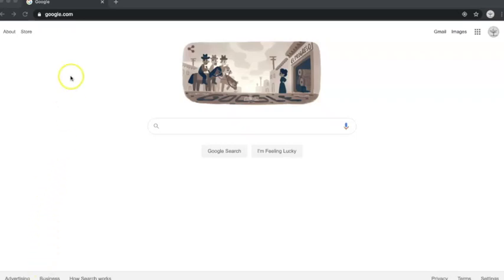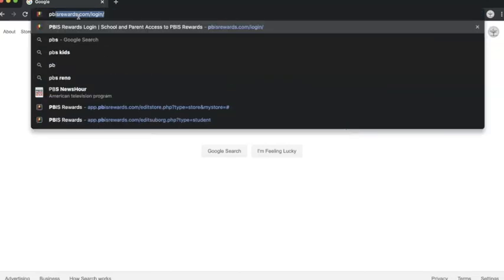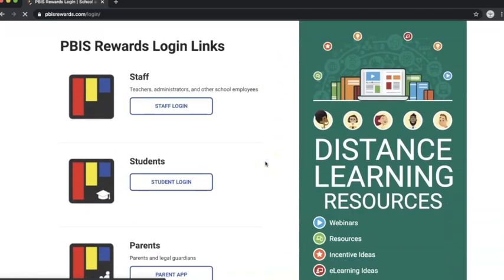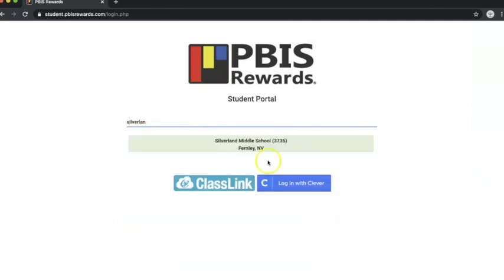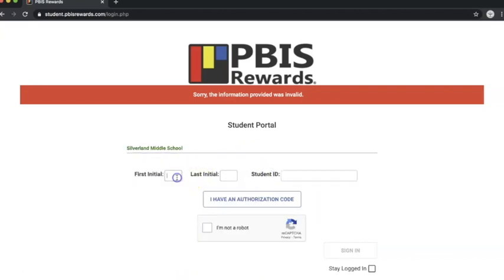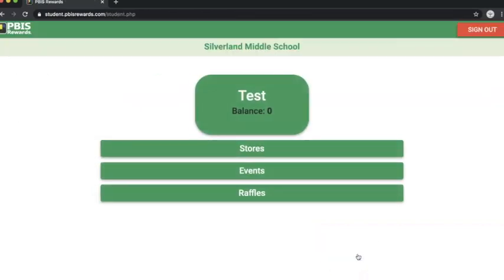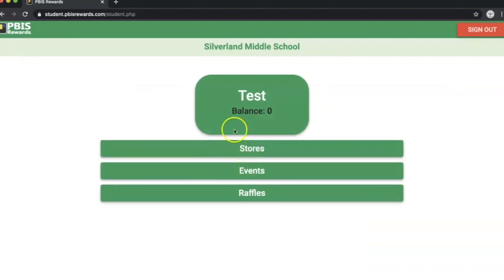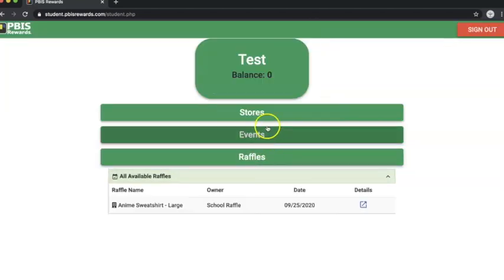PBIS Rewards - Student Access Tutorial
PBIS REWARDS STUDENT ACCESS